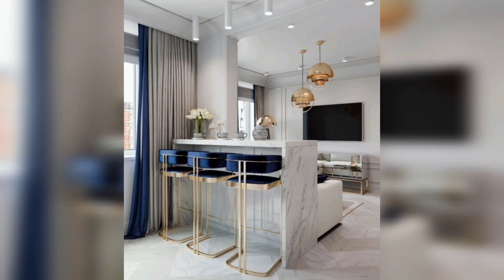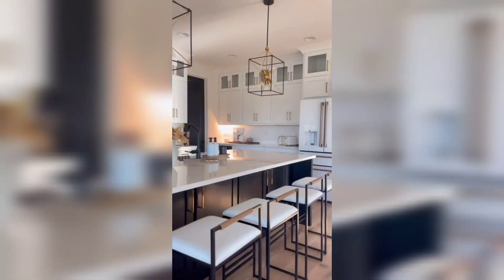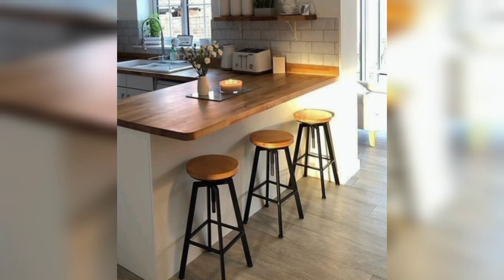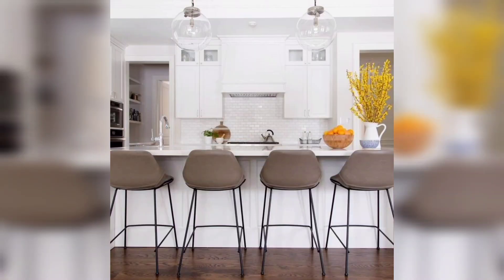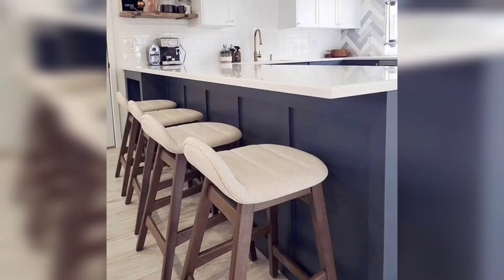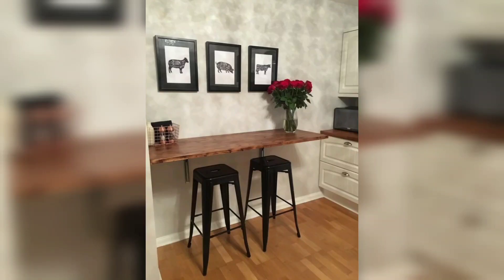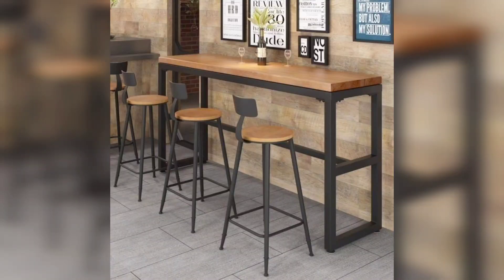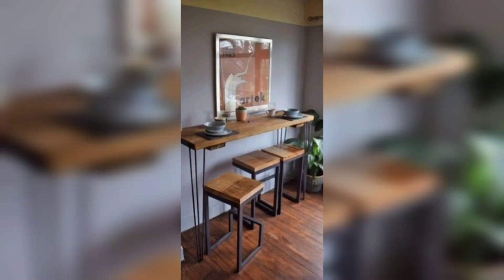30 Creative Ways to Style Your Kitchen Bar Stools | Home Decor Ideas